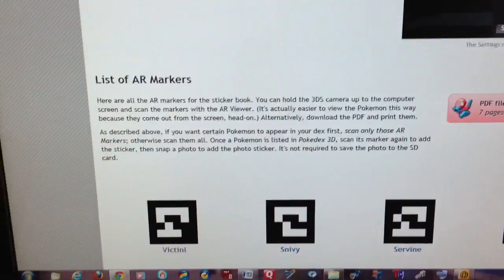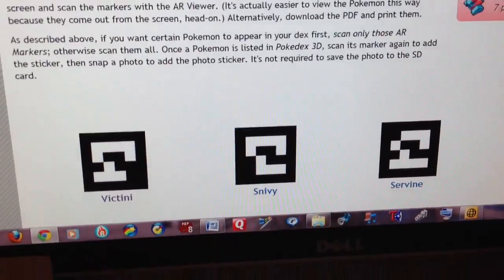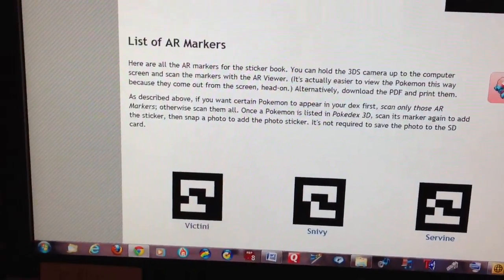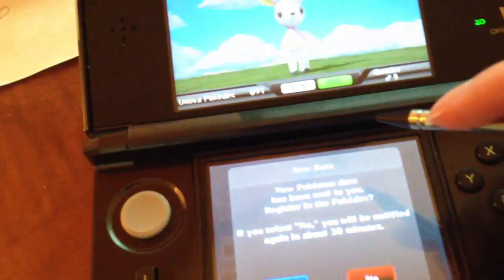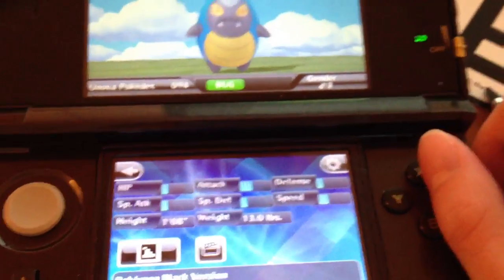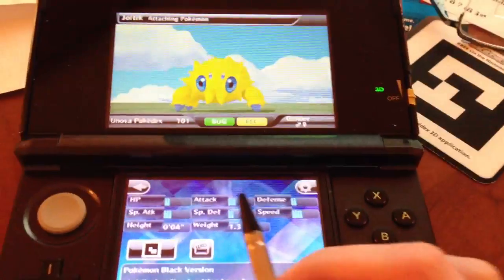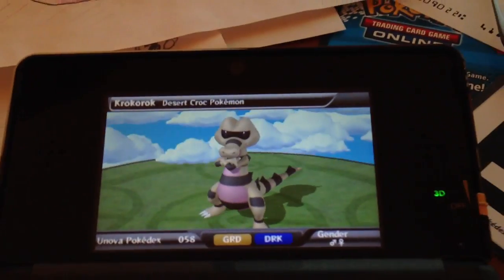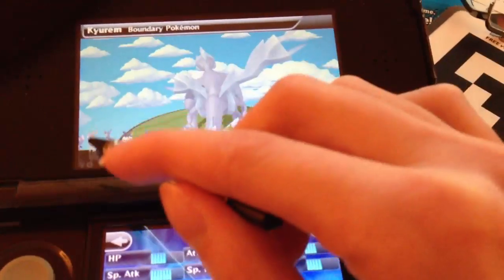How to use AR markers on Pokedex 3D